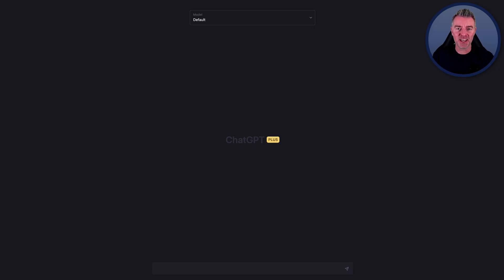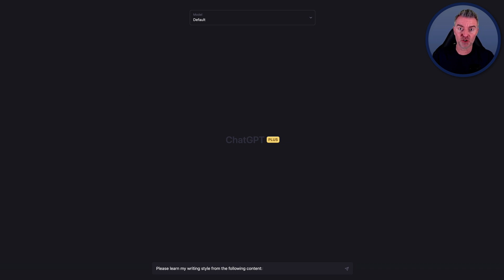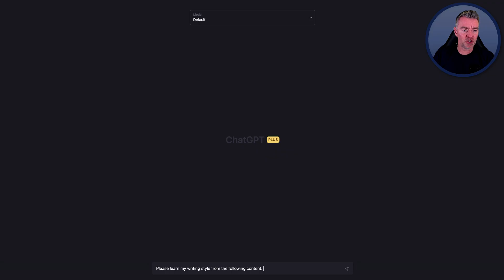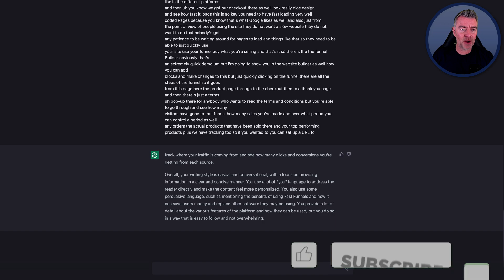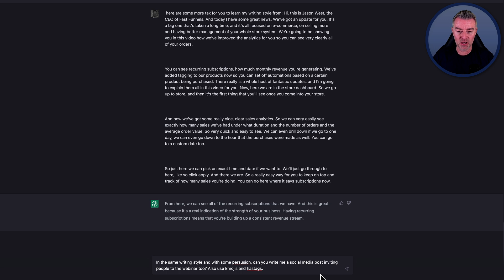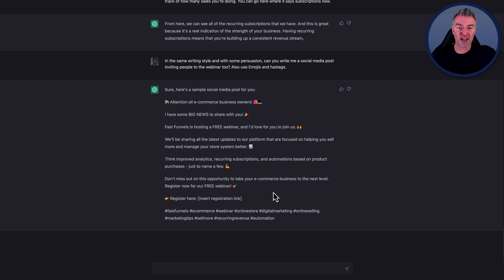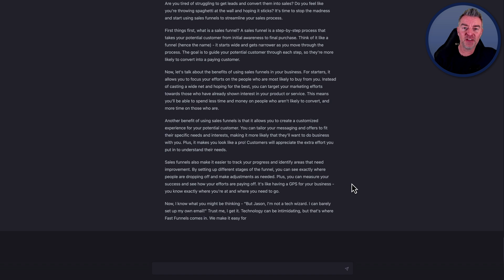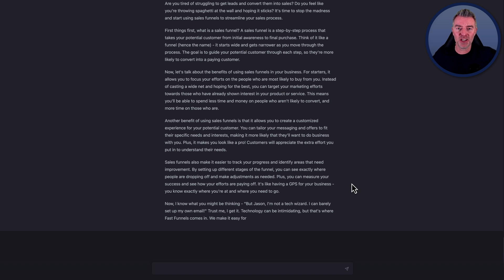How to Train Chat GPT to Write Like You 🖌️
Learn how to train Chat GPT to write in your own style so it can produce on-brand blog posts, social media posts, video scripts and more.